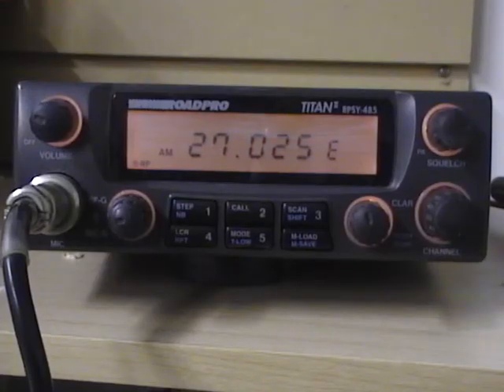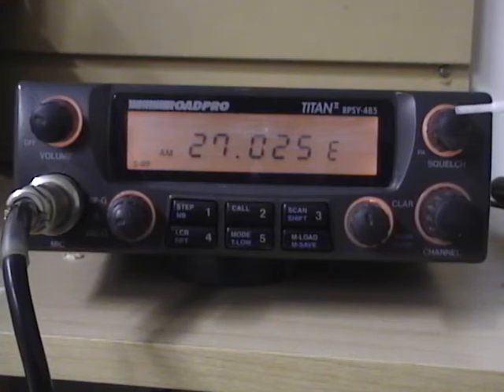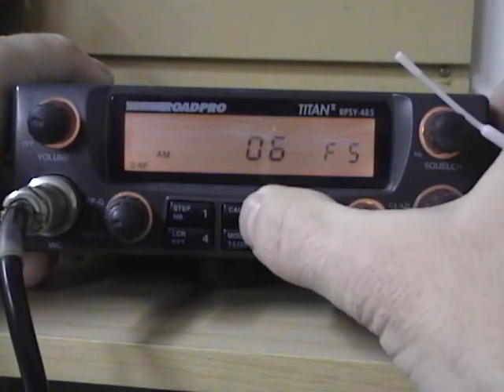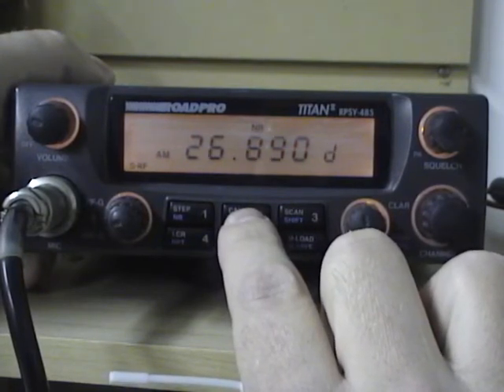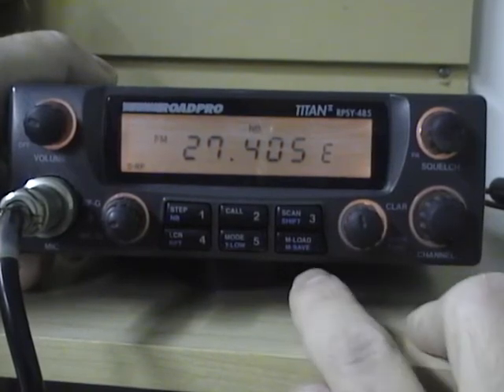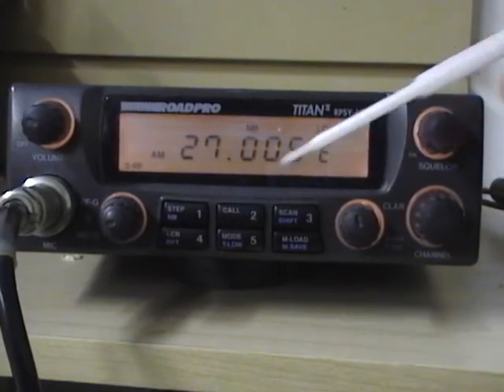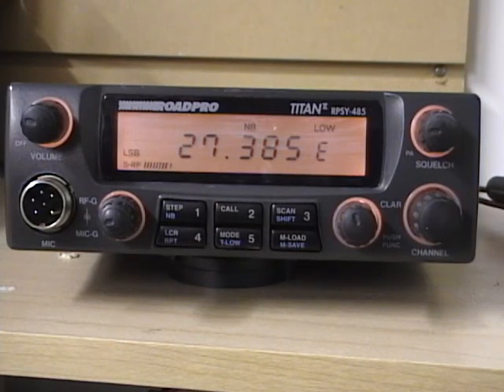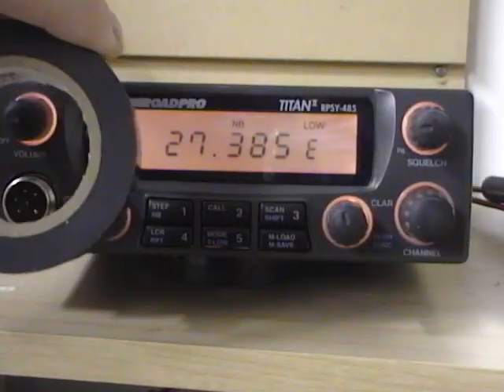RoadPro Titan II RPSY-485 Review / Overview by CBradiomagazine.com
President Export Radio on Amazon
AnyTone Export Radio on Amazon

of the Roadpro Titan II 10 meter export radio. The radio has AM, FM, LSB and USB modes as well as memory channel features. This video explains and demonstrates the features. Please see part 2 of the video for tuning locations and information.

This radio is no longer in production.